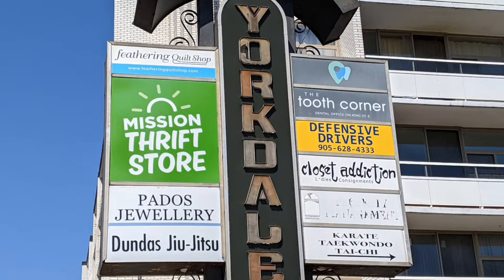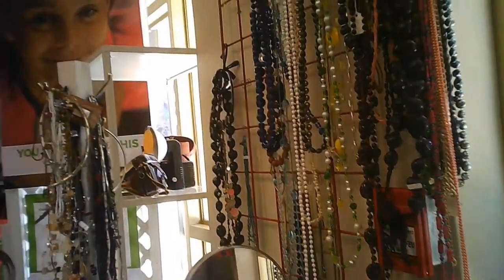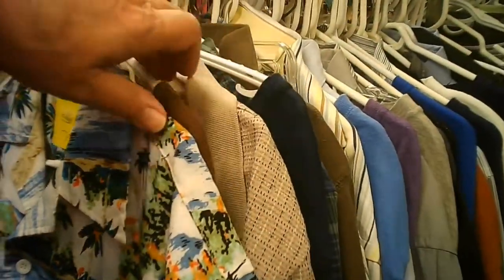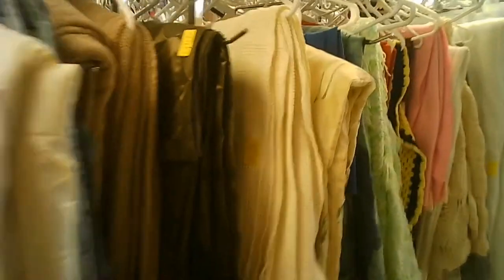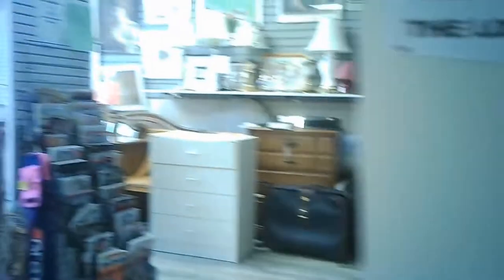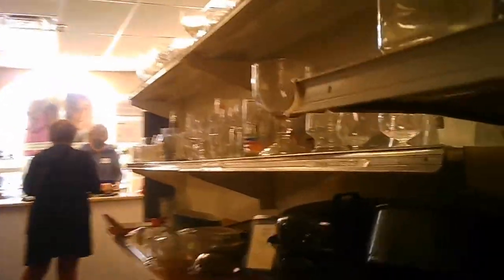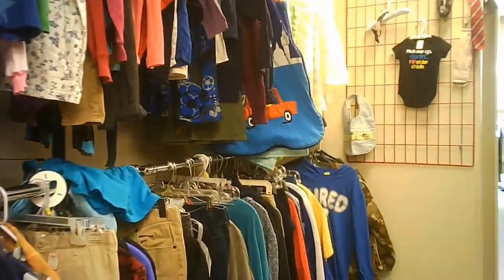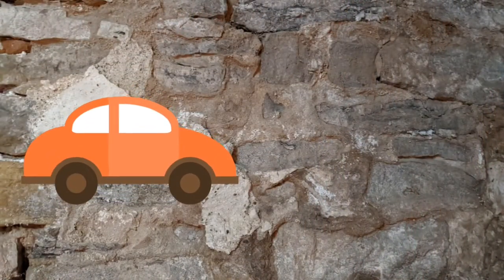Mission Thrift - Dundas - Hamilton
One of the smaller locations but one we've had great success with.